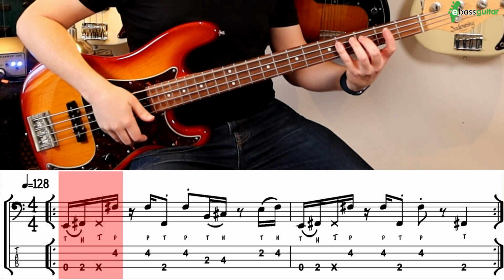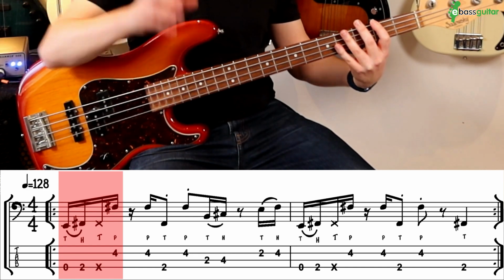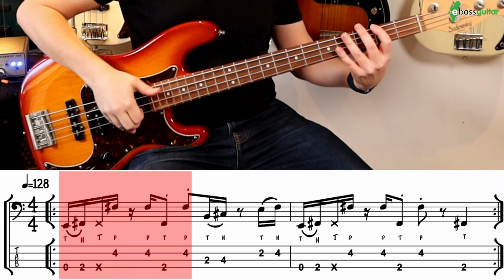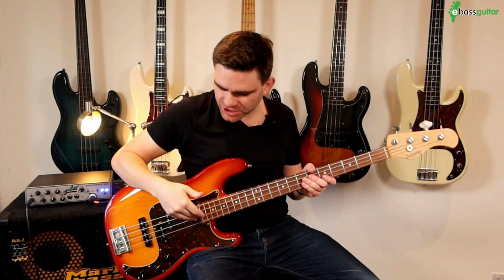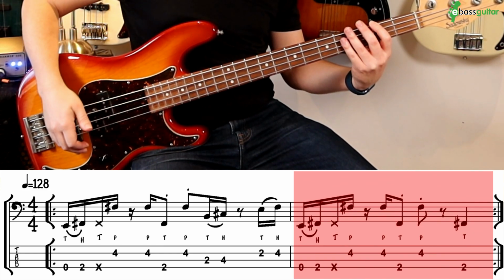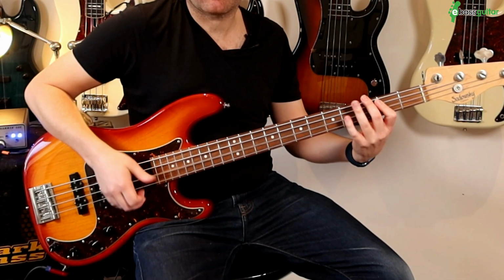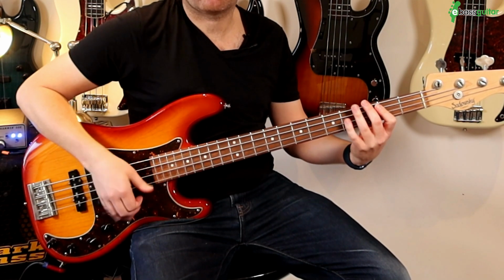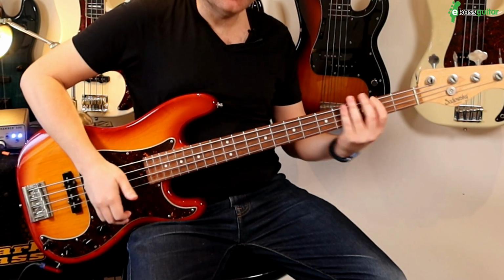Think You KNOW Slap Bass? Try This Bass Lick!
Do you want to have an idea on where your slap bass skills are at? This bass lesson is definitely for you! James will show and teach you a slap bass lick inspired by professional player Paul Geary, which he believes is one of those " benchmark riffs ". If you can master this riff in a variety of tempos, you should be able to play most of the slap bass riffs that you will encounter, like a pro bass player!

About eBassGuitar